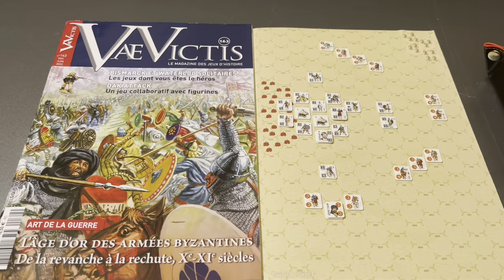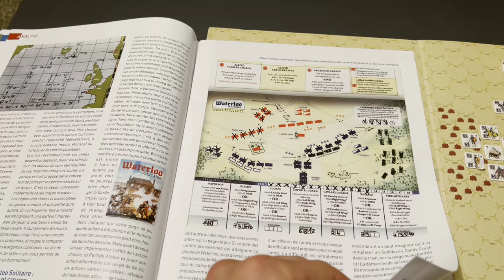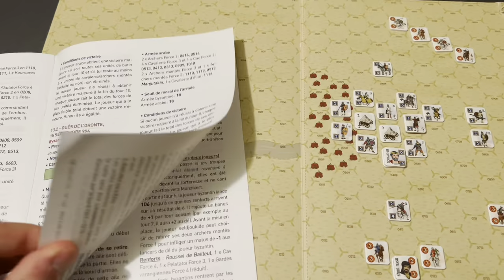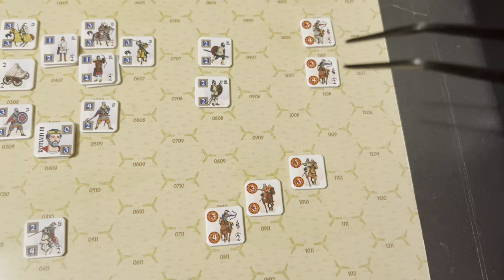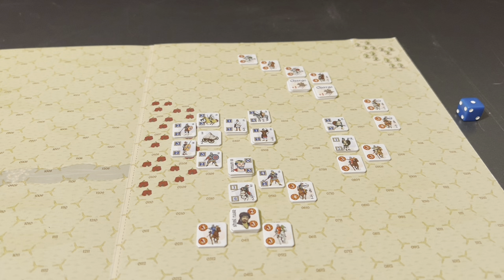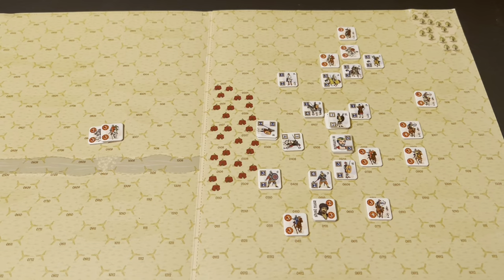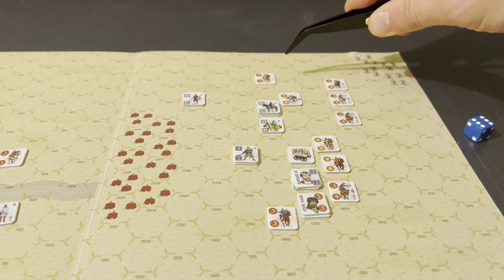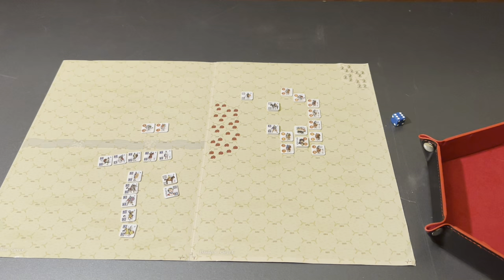Basileus II - The Battle of Azaz, 1030 AD (Vae Victis Magazine #162)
Finally a middle Byzantine tactical game! Playing through the system for the first time with Romanos III Argyros’ disastrous Syrian campaign.